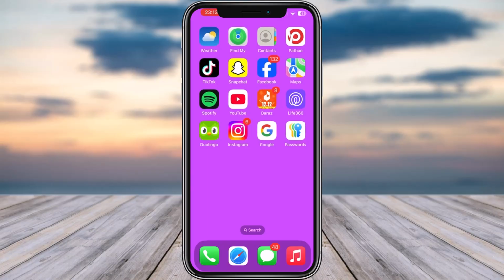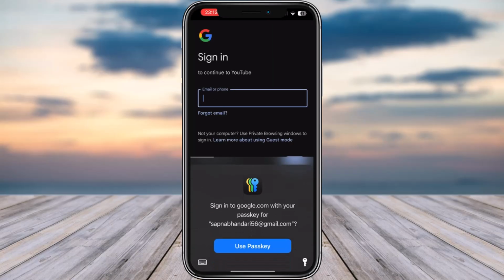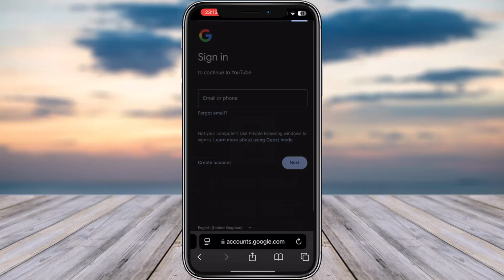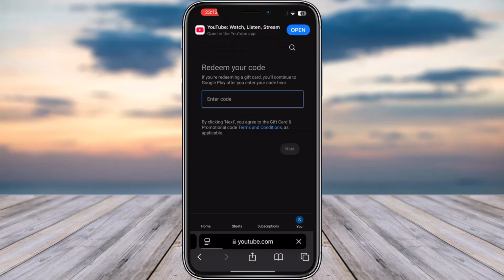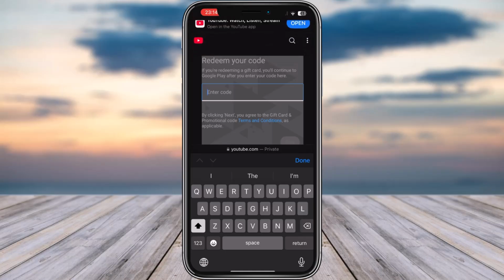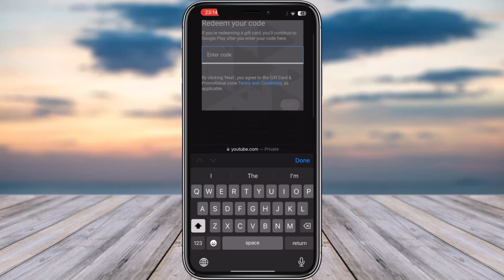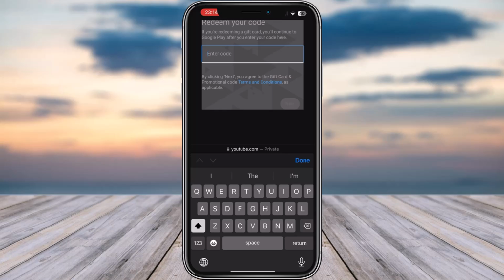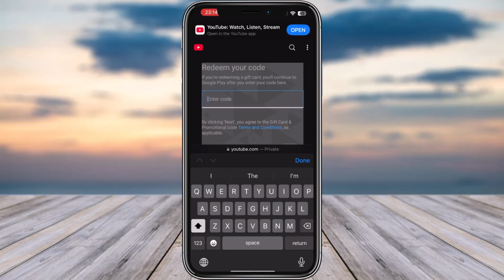How to Redeem YouTube Premium Code !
In this video, you’ll learn how to redeem a YouTube Premium code step by step using the official YouTube redemption page. This guide is helpful if you’ve received a YouTube Premium code from a promotion, gift card, carrier offer, or email and are unsure where or how to activate it. The video explains the full process in a simple way so you can redeem your code without running into common sign-in or activation issues.

The walkthrough starts by opening a web browser on your phone and searching for the YouTube Premium redeem page. Instead of navigating through the YouTube app, the video shows that redemption is done through a browser, which is the correct and supported method. Once you open the YouTube redemption page, you’ll be asked to sign in to your Google account. This step is important because the YouTube Premium subscription will be applied directly to the Google account you are logged into at the time of redemption.

After signing in, the video shows the redemption interface where you can enter your YouTube Premium code. The code must be typed exactly as provided, including any letters or numbers, to ensure it is accepted. When the code is entered correctly, the Next button becomes available. Tapping on it moves you forward in the process, where you may be asked to confirm a few details before completing the redemption.

Once confirmed, YouTube Premium is activated on your account. This gives you access to ad-free videos, background play, offline downloads, and YouTube Music Premium, depending on the terms of your specific code. The video also highlights the importance of remembering your Google account login details, as redeeming the code on the wrong account can make it difficult to transfer or undo.

The method shown uses only YouTube’s official redemption system, which is the safest and most reliable way to activate Premium. Avoid third-party websites that claim to redeem codes for you, as they can compromise your account. YouTube Premium availability and benefits may vary by region, and some codes may only be valid for new or eligible users.

YouTube is owned by Google, and all redemptions are handled through Google’s official services. For direct access to the redemption page, you can